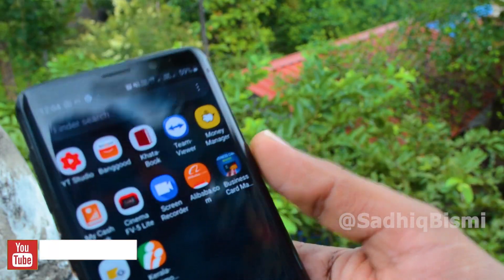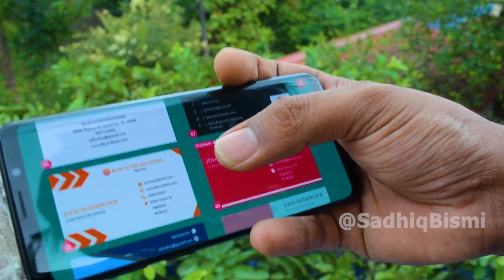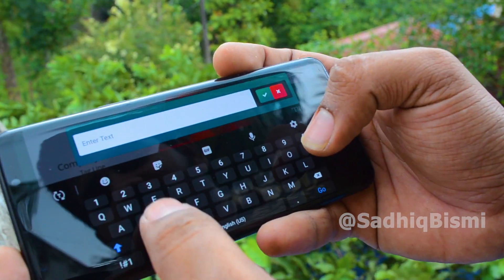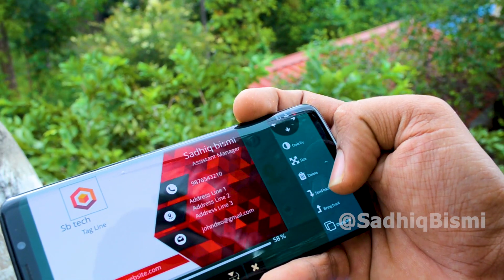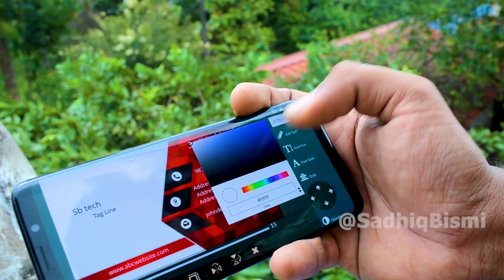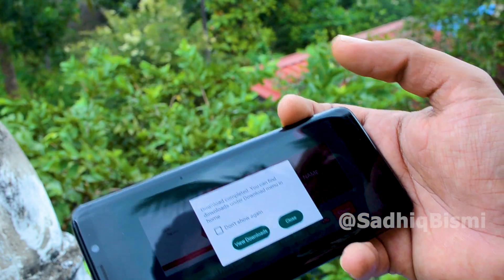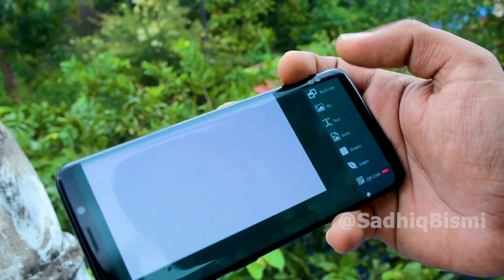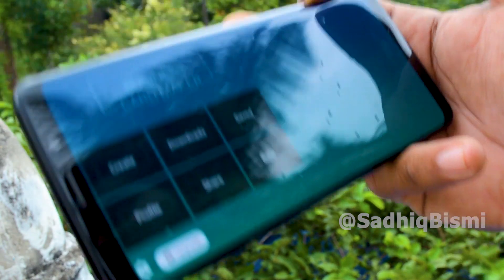How To Make A Business Card On Your Phone | മൊബൈൽ ഉപയോഗിച്ചു എങ്ങനെ ഒരു വിസിറ്റിങ്ങ് കാർഡ് ഉണ്ടാകാം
How To Make A Business Card On Your Phone |

SADHIQ BISMI        : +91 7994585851 (whatsapp only )